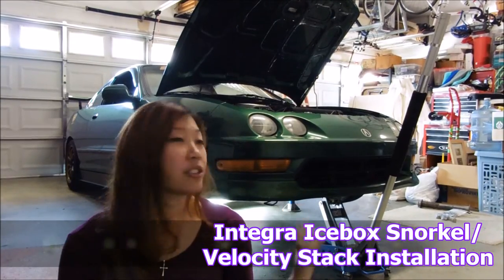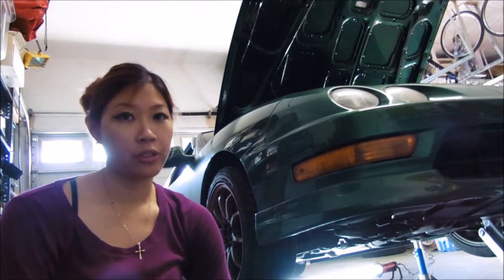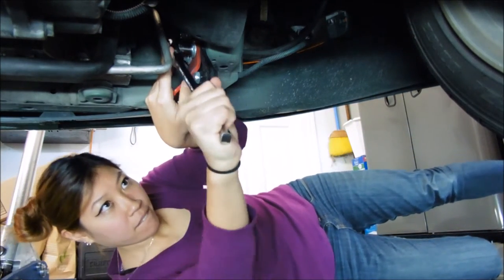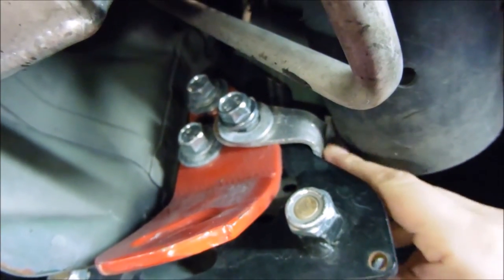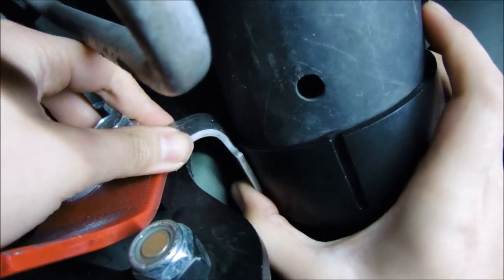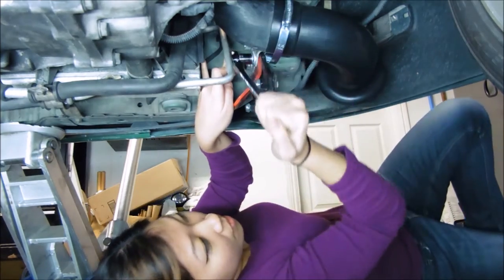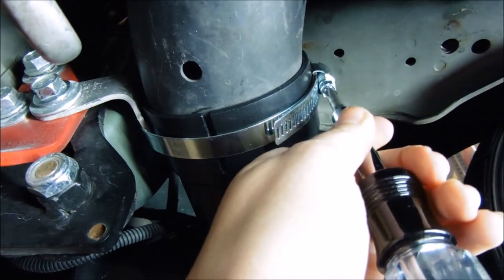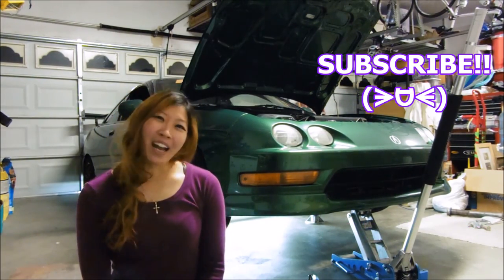How to Install Integra Icebox Snorkel/ Velocity Stack (VLOG 6)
VLOG 6: Got a replacement icebox snorkel from CT-Engineering and demonstrating how the installation is done.

Tools Needed:
- 15mm Socket (14mm for OEM)
- Ratchet
- Screwdriver